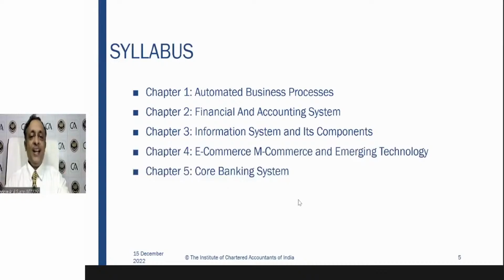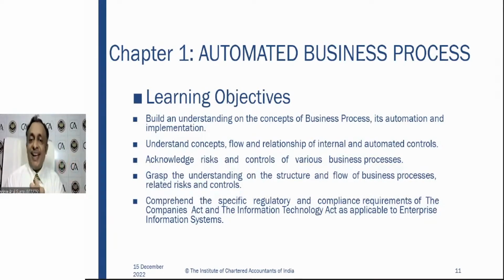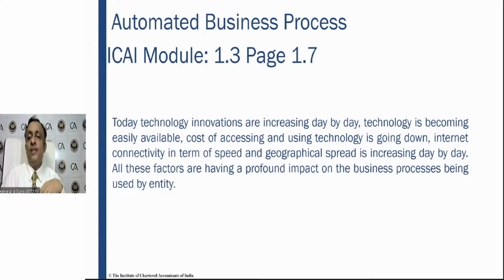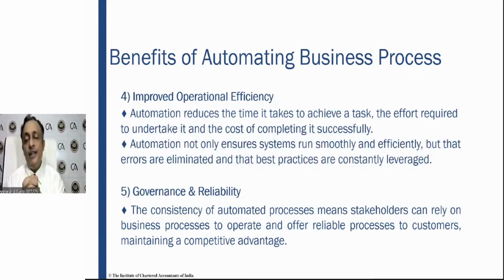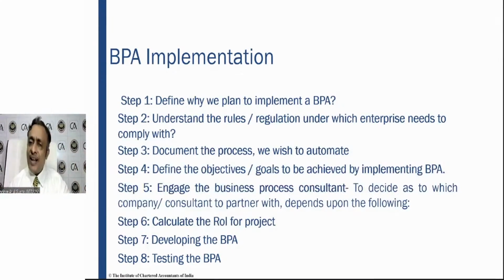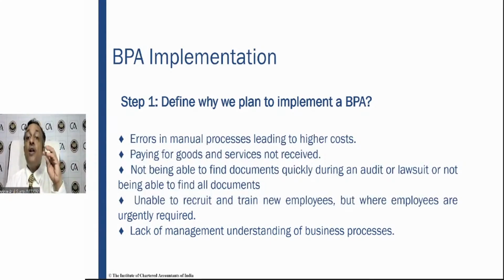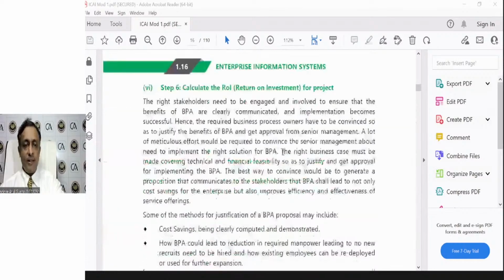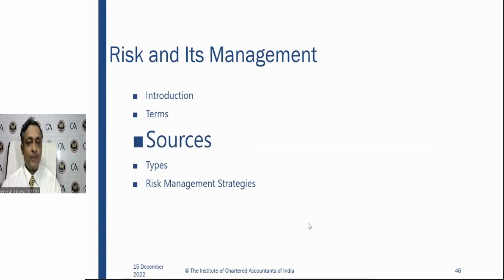Intermediate Paper 7A: EIS | Topic: Ch-1: Automated Business Processes...| Session 2 | 15 Dec, 2022